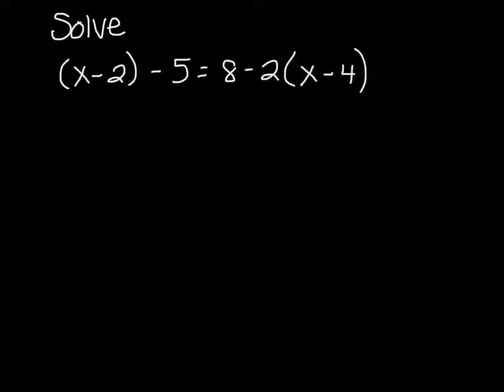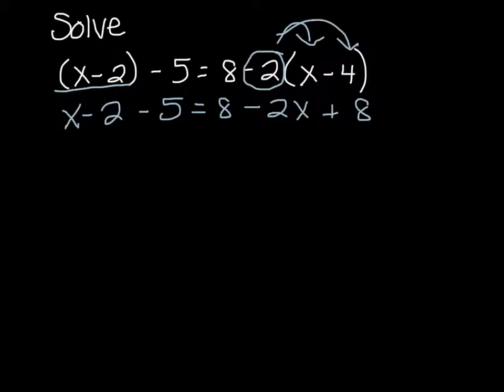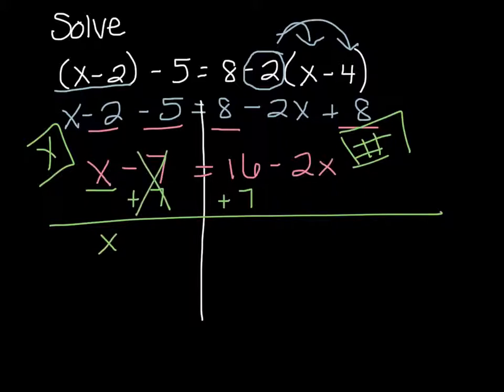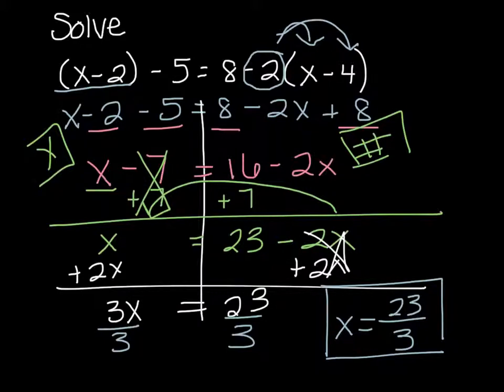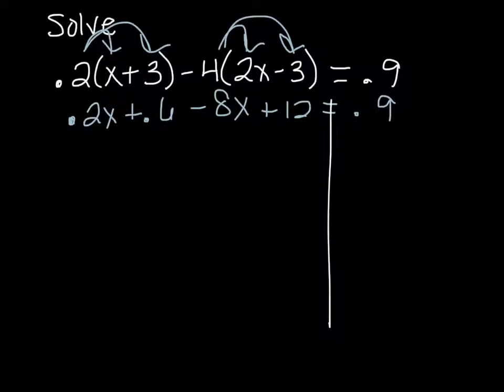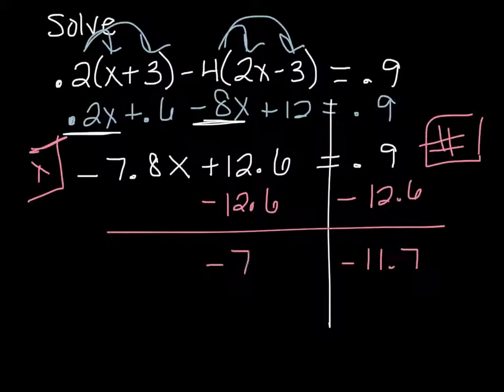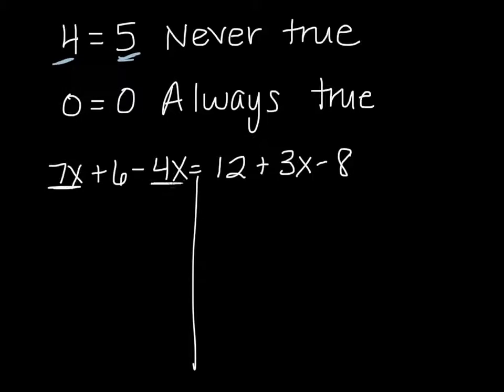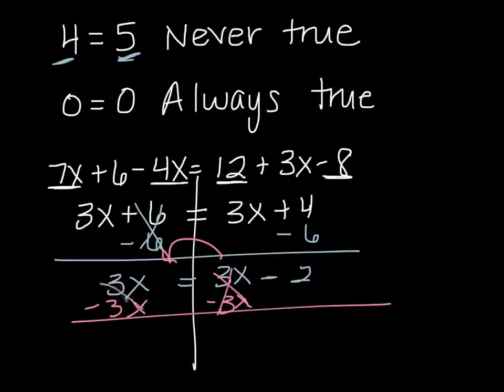1.4 solving (eSchool alg3)